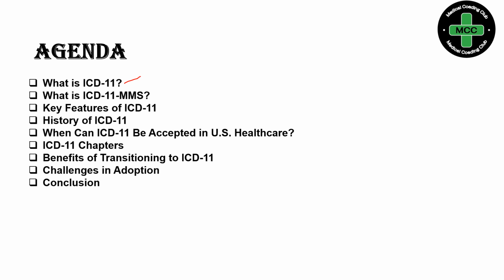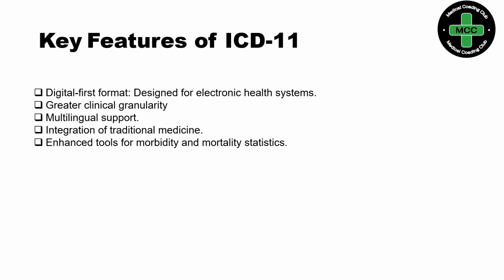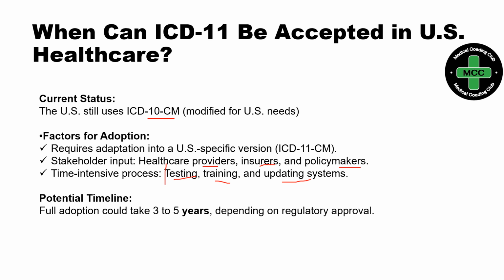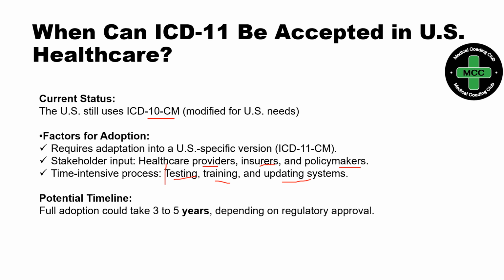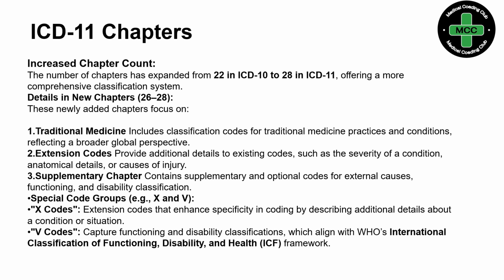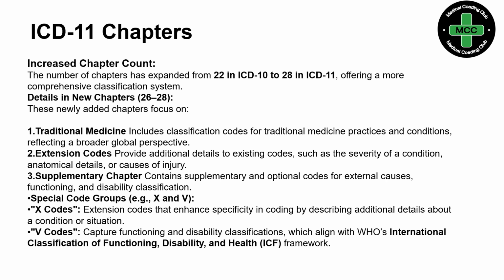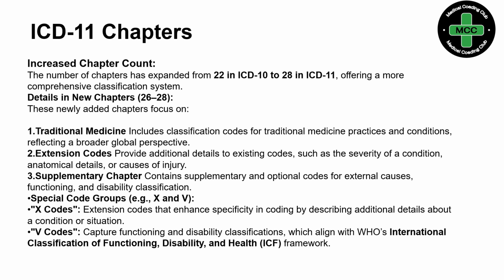Understanding ICD 11||The Future of U.S. Healthcare: Transitioning from ICD-10 to ICD-11, BUT WHEN?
🚀 The Transition to ICD-11 in US Healthcare: Are You Ready?
The healthcare industry is on the verge of a significant transformation with the transition from ICD-10 to ICD-11, marking a monumental shift in medical coding practices. In this video, we dive deep into:

✅ What is ICD-11?
✅ How is it different from ICD-10?
✅ Why is ICD-11 important for US Healthcare?
✅ When is ICD-11 likely to be implemented in the United States?
✅ Who needs to prepare for this transition?

💡 Whether you're a:

Medical Coding and Billing Professional
CPC Exam Aspirant
Medical Coding Beginner
Healthcare Administrator
Or simply someone passionate about healthcare advancements,
this video has essential insights tailored for YOU!
🔍 Key Titles and Topics Covered:

"ICD-11 Implementation Timeline in the US"
"Differences Between ICD-10 and ICD-11"
"Why Medical Coders Need to Stay Updated"
"ICD-11 and its Impact on Billing and Reimbursement"
"How ICD-11 Prepares Coders for the Future"
📚 Stay ahead in your career by understanding the upcoming trends and challenges in the medical coding and billing landscape.

🎯 Let’s stay updated and ready for the future of medical coding together!
"Understanding ICD-11: A Guide to its Impact on U.S. Healthcare"
"How ICD-11 Will Revolutionize U.S. Medical Coding and Billing Practices"
"ICD-11 vs ICD-10: Key Differences for U.S. Healthcare Providers"
"What U.S. Healthcare Professionals Need to Know About ICD-11"
"The Future of U.S. Healthcare: Transitioning from ICD-10 to ICD-11"
"ICD-11 in the U.S.: What It Means for Patient Care and Diagnosis"
"ICD-11 Coding Updates: Key Changes for U.S. Hospitals and Clinics"
"Preparing for ICD-11: Essential Tips for U.S. Healthcare Facilities"
"The Benefits of Adopting ICD-11 for U.S. Healthcare Systems"
"ICD-11 Implementation in U.S. Healthcare: Challenges and Opportunities"
"ICD-11 Coding and Compliance in the U.S. Healthcare Industry"
"How ICD-11 Affects U.S. Health Insurance and Reimbursement Processes"
"ICD-11 and Public Health Reporting in the U.S. Healthcare System"
"ICD-11: A Step Toward Better Global Health Data in U.S. Healthcare"
"How to Train Your Staff for ICD-11: U.S. Healthcare Guidelines"